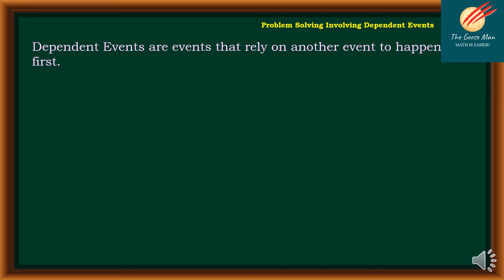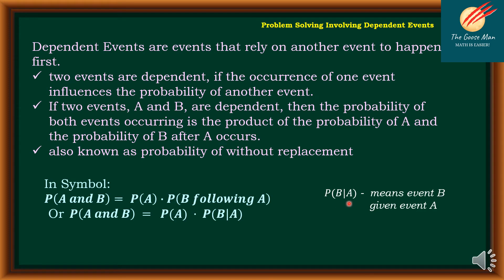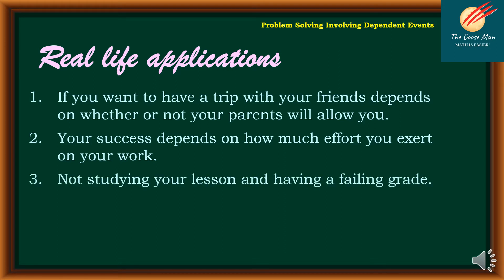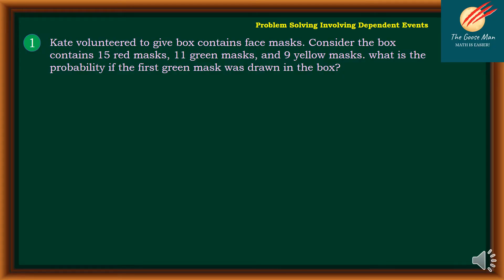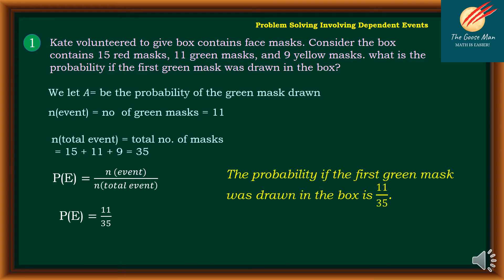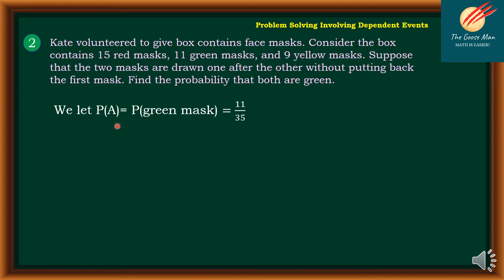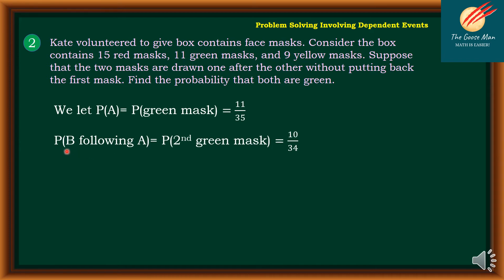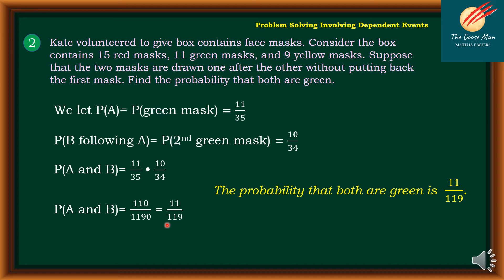Problem Solving Involving Dependent Events (Probability of Compound Events) Grade 10 Quarter 3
In this math tutorial video, we will be discussing Problem Solving Involving Dependent Events (Probability of Compound Events) Grade 10 Quarter 3.
Dependent Events are events that rely on another event to happen first.
two events are dependent if the occurrence of one event influences the probability of another event.
If two events, A and B, are dependent, then the probability of both events occurring is the product of the probability of A and the probability of B after A occurs.
also known as the probability of without replacement
In Symbol:
𝑷(𝑨 𝒂𝒏𝒅 𝑩)=  𝑷(𝑨)∙𝑷(𝑩 𝒇𝒐𝒍𝒍𝒐𝒘𝒊𝒏𝒈 𝑨)
 Or  𝑷(𝑨 𝒂𝒏𝒅 𝑩)  =  𝑷(𝑨) · 𝑷(𝑩|𝑨)
Real-life applications
1. If you want to have a trip with your friends depends on whether or not your parents will allow you.
2. Your success depends on how much effort you exert on your work.
3. Not studying your lesson and having a failing grade.
4. Eating too much and getting stouter
5. Buying lottery tickets and winning the lottery.
Let us solve the following problems:
1. Kate volunteered to give a box contains face masks. Consider the box contains 15 red masks, 11 green masks, and 9 yellow masks. what is the probability if the first green mask was drawn in the box?
2. Kate volunteered to give a box contains face masks. Consider the box contains 15 red masks, 11 green masks, and 9 yellow masks. Suppose that the two masks are drawn one after the other without putting back the first mask. Find the probability that both are green.
3. Four cards are chosen at random from a deck of 52 cards without replacement. What is the probability of choosing an eight, a seven, a six, and a five in order?
4. Ofelia has a box of beans to plant. It contains 12 white beans and 8 black bean seeds. As she plants, what is the probability of drawing 2 white beans and 1 black bean in succession?
5. In a shipment of 50 cellphones, 4 are defective. Three cellphones are randomly selected and tested. What is the probability that two are not defective and the third one is defective if the first and second ones are not replaced after being tested?